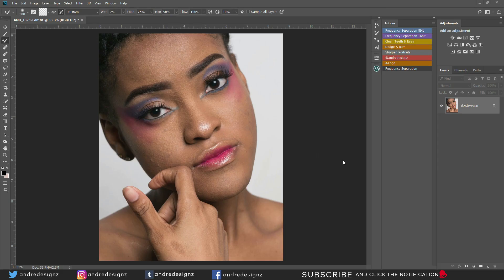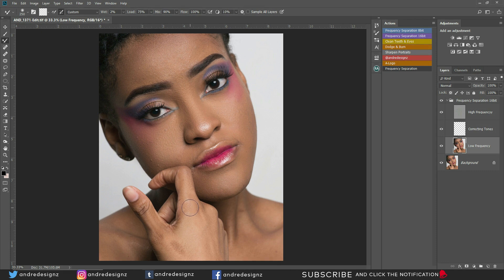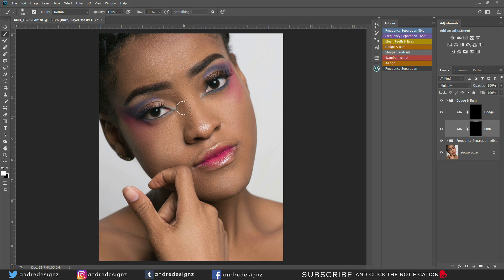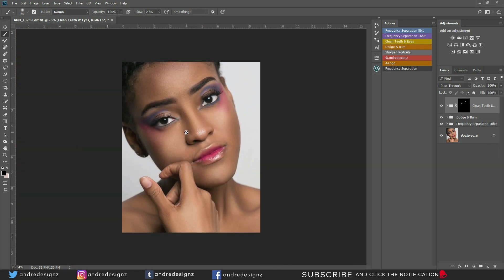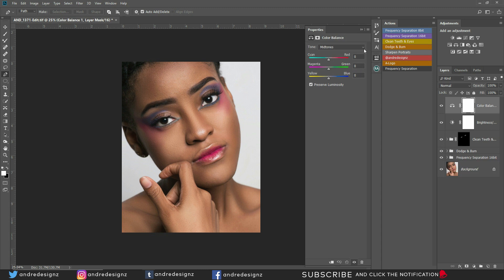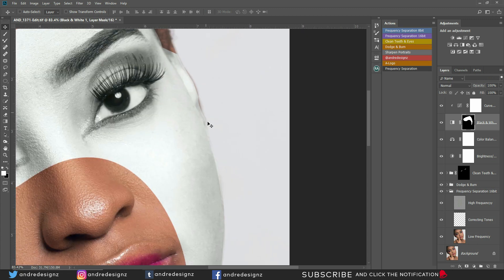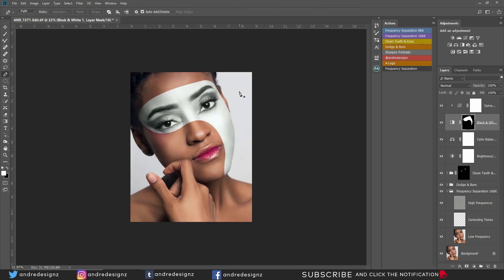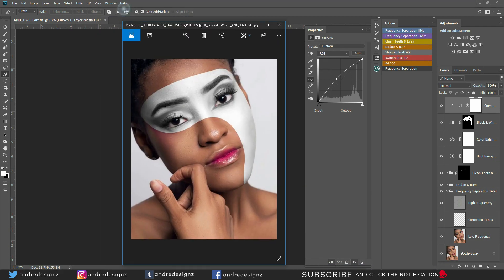Photoshop Tutorial: Load Section and Photo Retouching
CAMERA:
-Nikon D750

LENSES:
-Nikon 85mm f/1.8G
-Nikon 50mm f/1.8G
-Tamron 24-70mm
-Tamron 70-200mm f/2.8